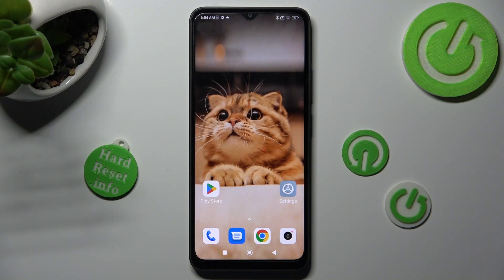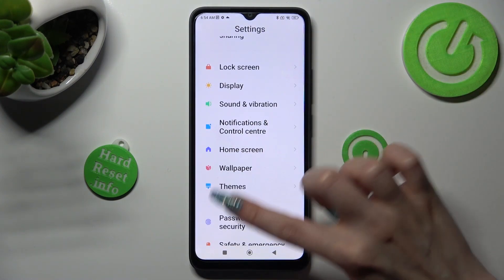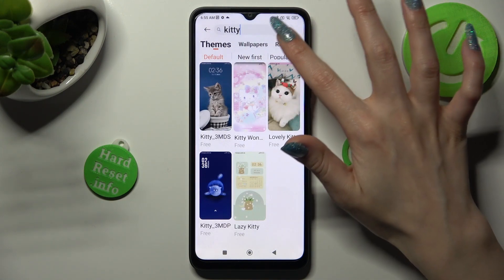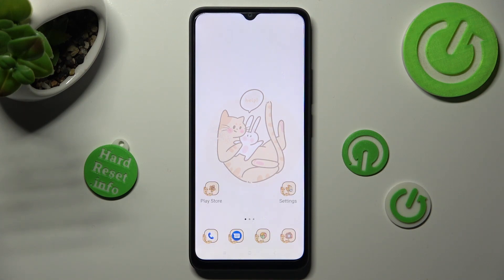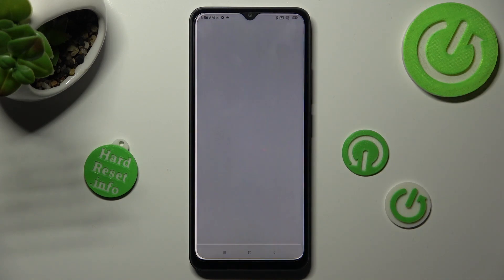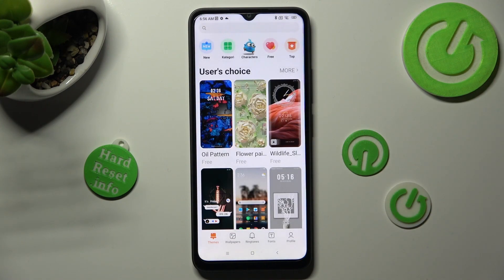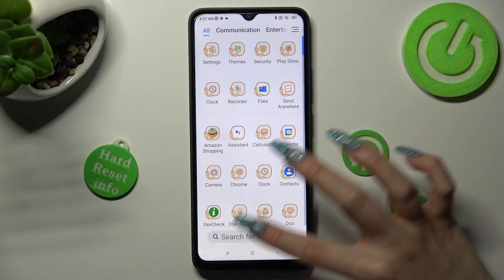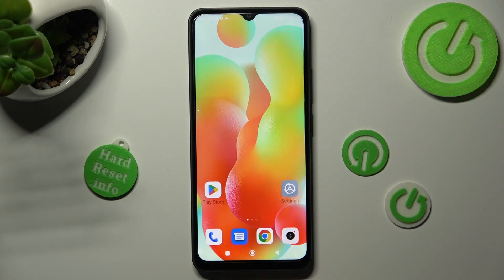How to Change the Interface Theme on a POCO C50 - Customize the System Theme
In this detailed video guide, our specialist will showcase how to personalize and customize the system theme on your POCO C50 smartphone. Thus, if you are bored by the default appearance of the interface on a POCO C50 mobile device, and feel like you could use a change, we are humbly encouraging you to view this tutorial.

How to change the system theme on a POCO C50? How to customize the interface theme on a POCO C50? How to set a custom device theme on a POCO C50? How to modify the theme on a POCO C50?